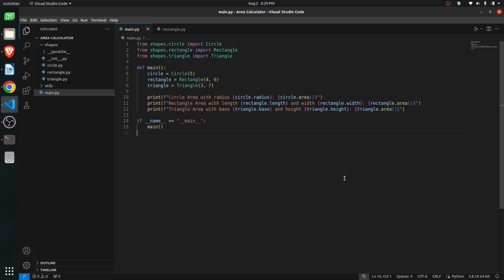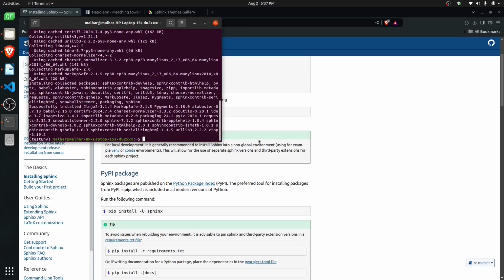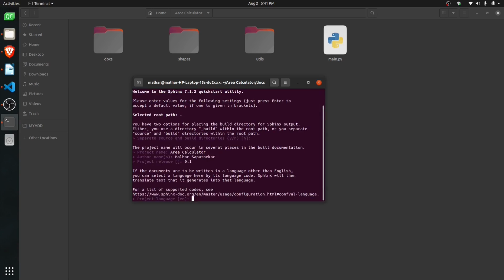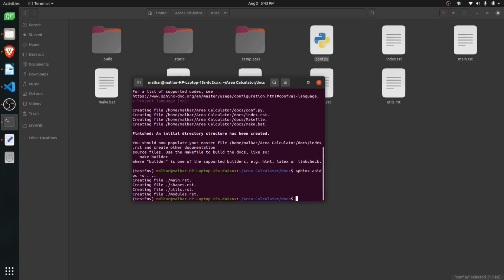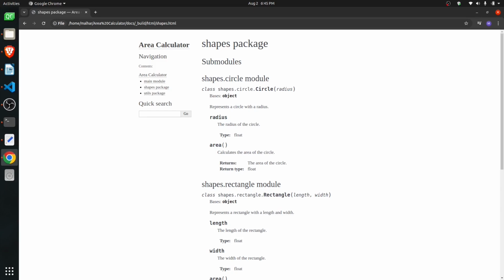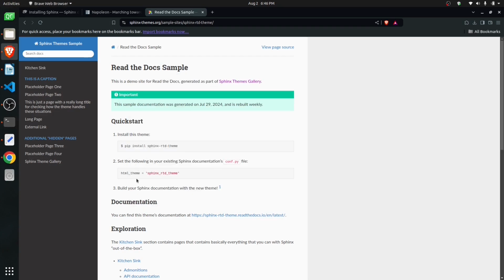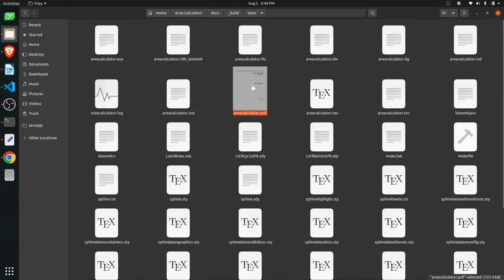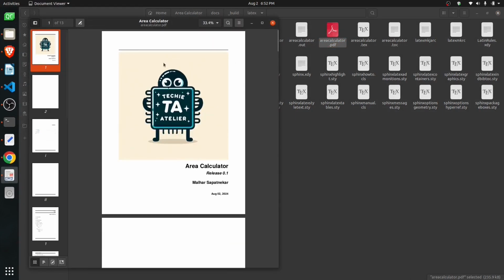Creating Python Documentation with Sphinx for a Multi-directory project | HTML | PDF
This tutorial explains how to create documentation for your python project using sphinx.
We will configure HTML and PDF Documents.

The course covers :
-  Python Example with Google docstrings
-  Sphinx usage on linux
-  Documentation for project with multiple sub directories
-  Generating HTML documentation using google docstrings
-  Generating PDF documentation using google docstrings
-  Changing theme of the documentation
-  Adding custom logo to the documentation